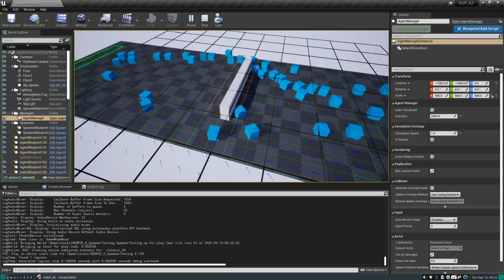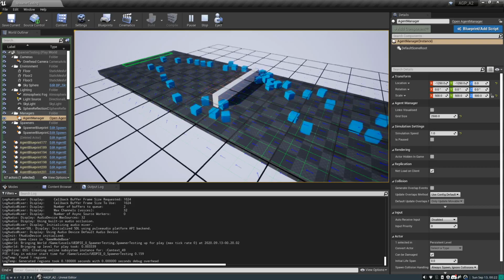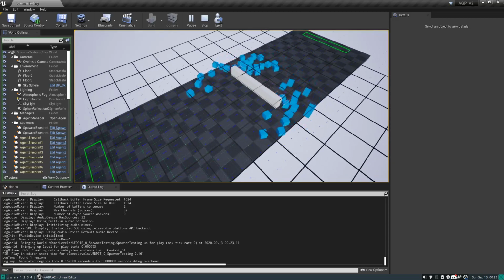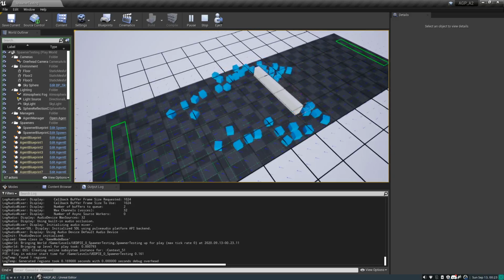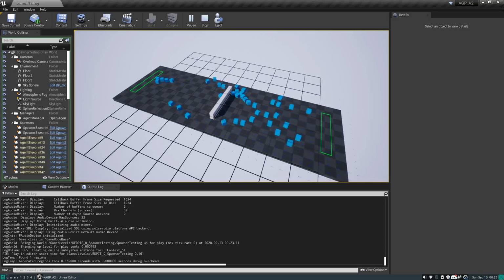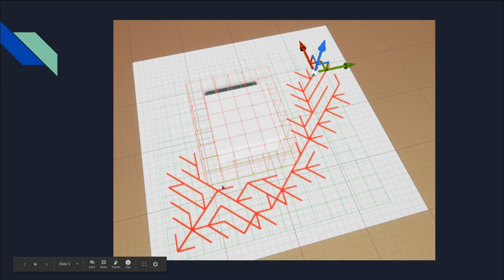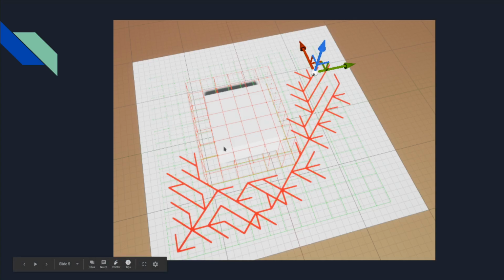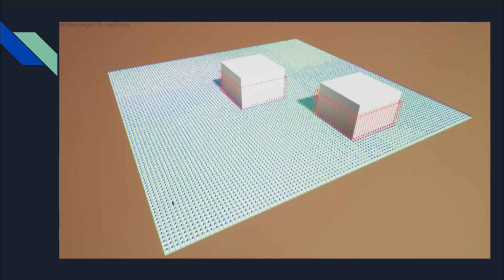Crowd Simulation via Flow Field